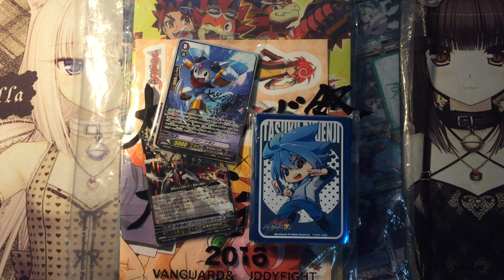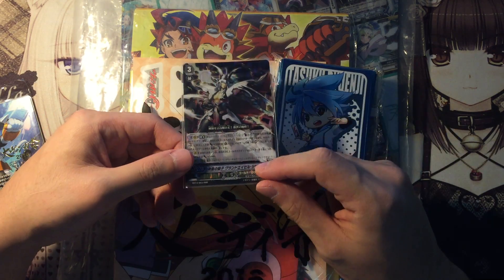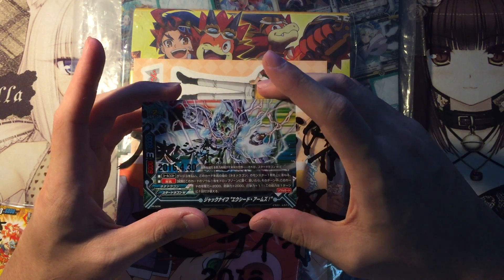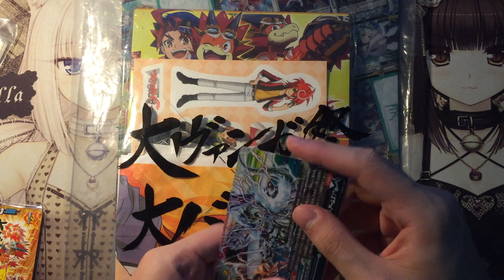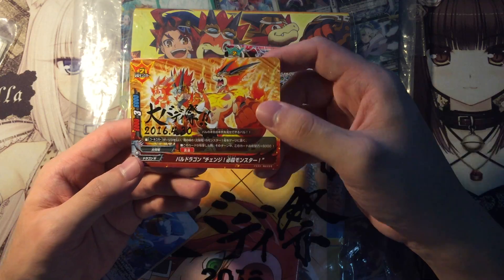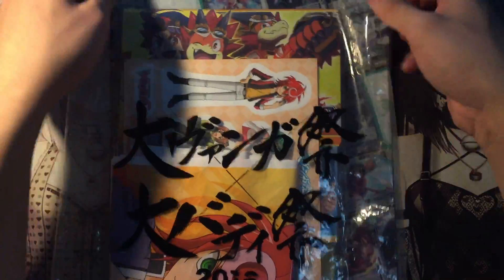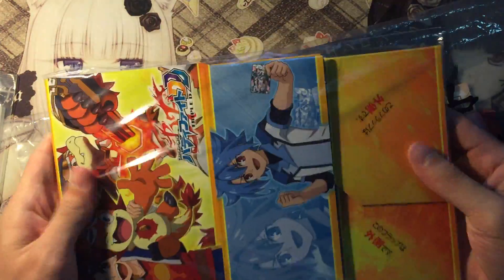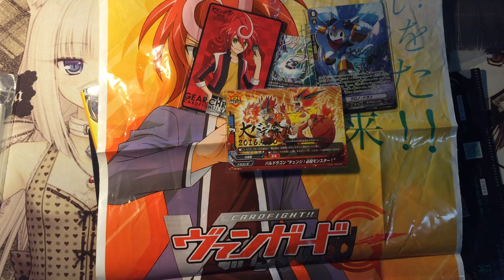Opening up Vanguard & Buddyfight Ultra Big Card Fest Goody-Bag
A Huge thanks to Singapore Representative for Asia Championship@Japan Weiye Lok for this Awesome Goody-Bag all the way from Japan!
Lets be Friends on facebook!